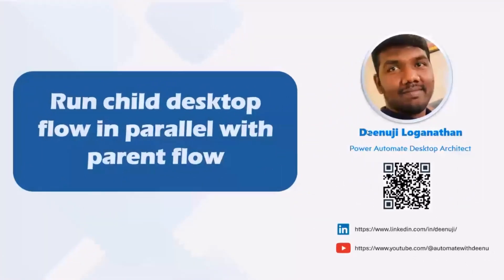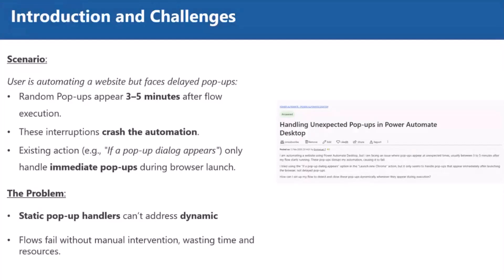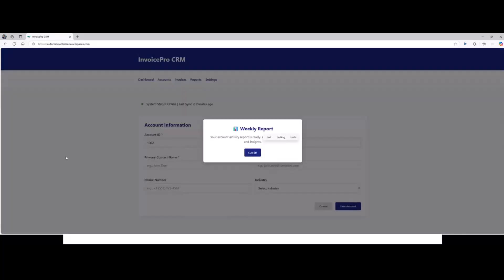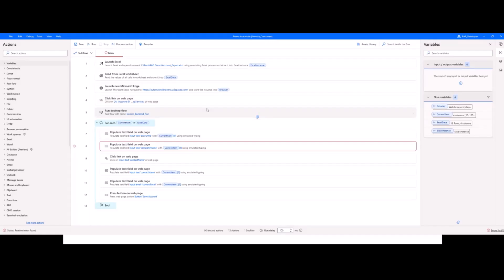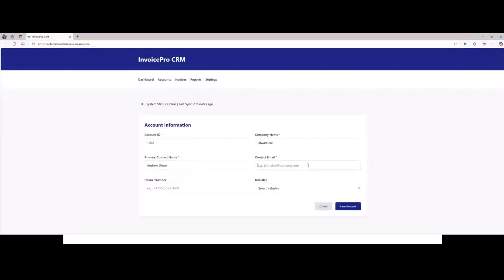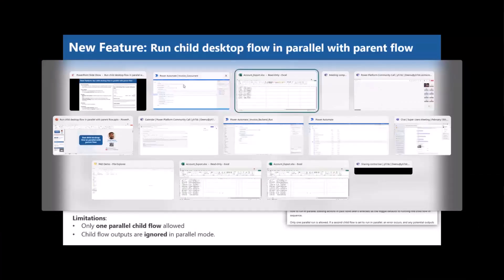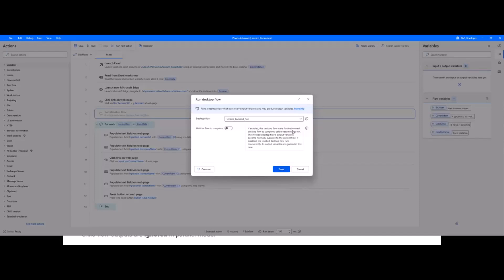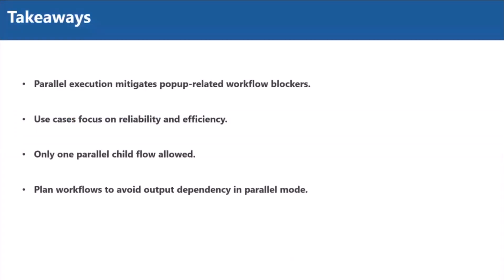Run Power Automate Desktop flows in parallel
This session introduced a new Power Automate Desktop feature: parallel flow execution to handle dynamic popups that disrupt automation. By launching a child flow in parallel (with "run in background" unchecked), popups can be dismissed without blocking the main bot. Key takeaways: only one parallel child flow is supported, it doesn't return output, and is ideal for handling UI interruptions like random popups.

📽️ This demo is from the Microsoft Power Platform community call – March 2025 – 19th of March 2025

📅 Access the resources:
• Run PAD flows in parallel | Power Automate Desktop Version 2.52 Updates